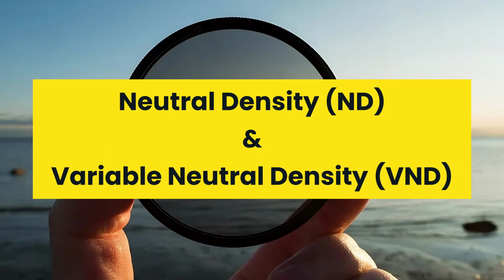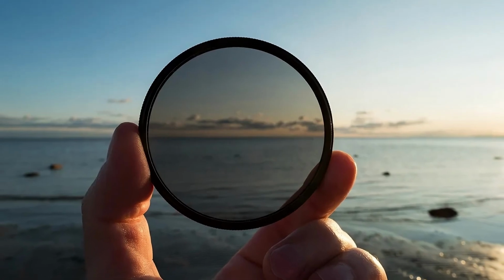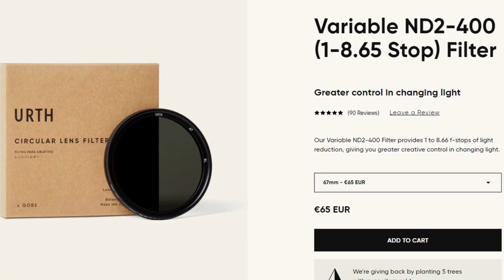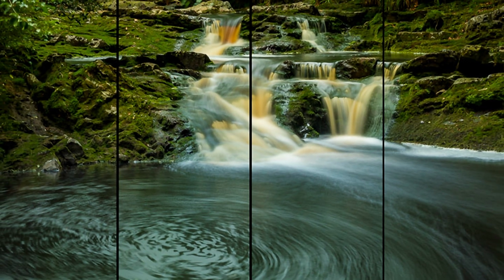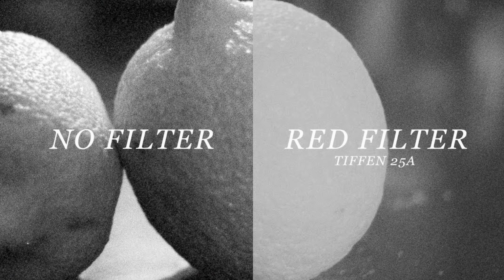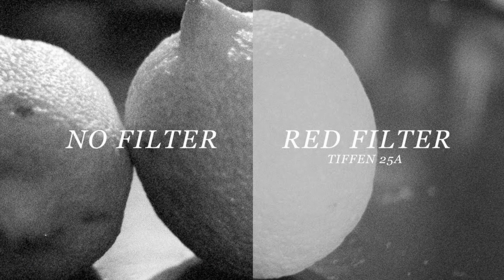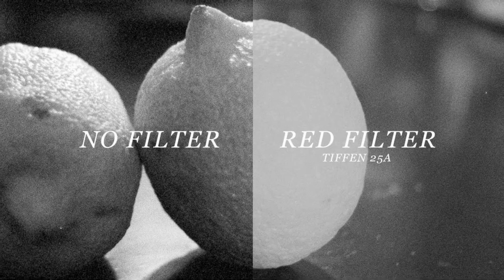What Are Camera Lens Filters & Adapters?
In this video, we provide a comprehensive guide to camera lens filters and adapters. We cover the basics of filters, including neutral density (ND) filters and variable ND (VND) filters, which reduce light for various creative effects. We explain the benefits of polarizing filters for reducing glare and enhancing colors in outdoor photography. UV filters are discussed as a form of lens protection and their impact on image quality. Color filters are explored for altering colors and creating artistic effects. Special effect filters, such as soft focus, starburst, vignetting, kaleidoscope, multi-image, infrared, and diffusion filters, are highlighted for their creative potential. We also touch upon step-up and step-down rings as adapters for using filters with lenses of different sizes.

Credit: Ali Chakra

Links are to be added soon!